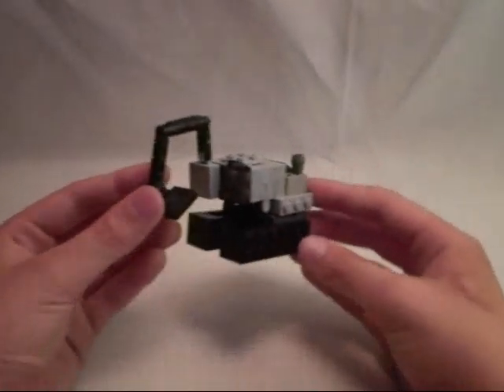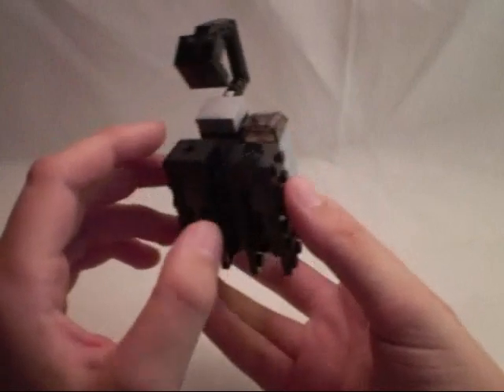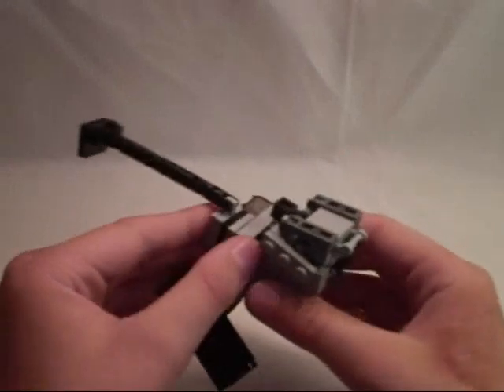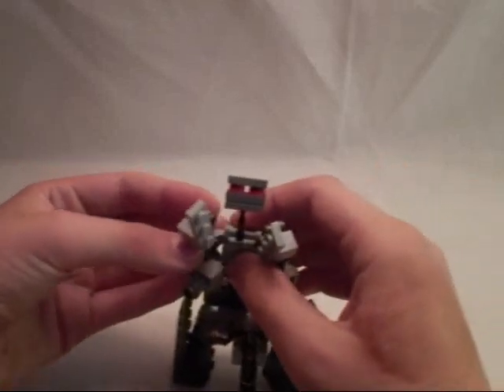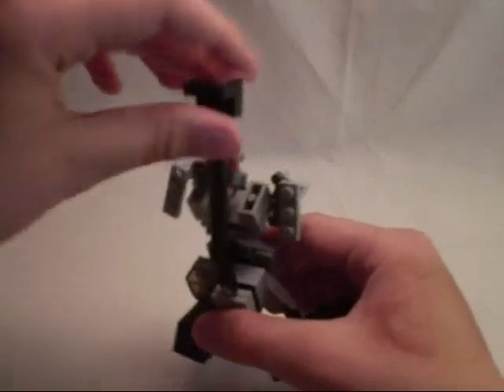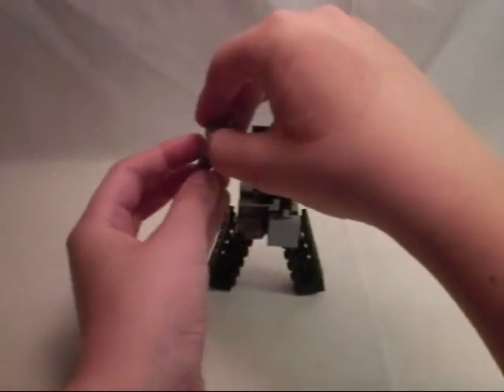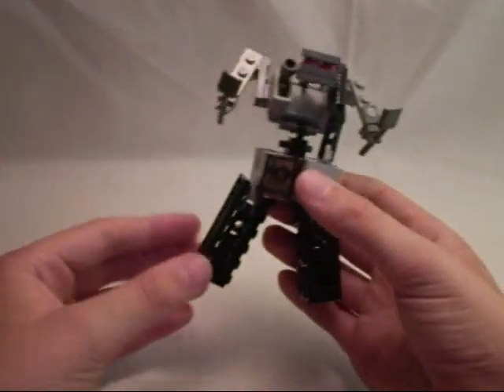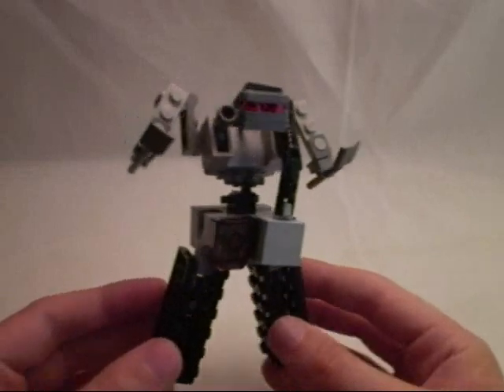Lego Transformers #46 - Purge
Can you dig it?